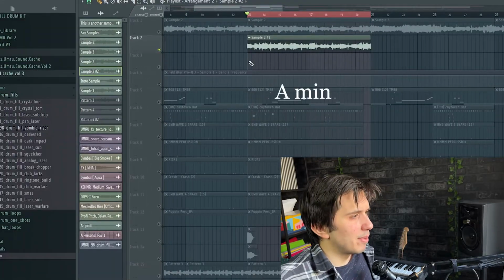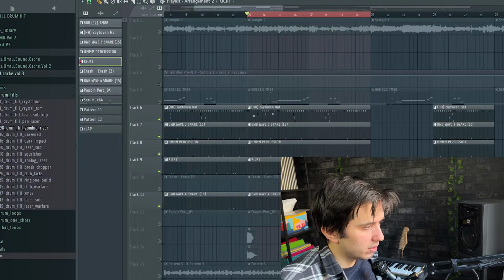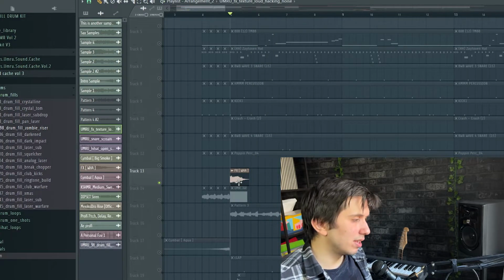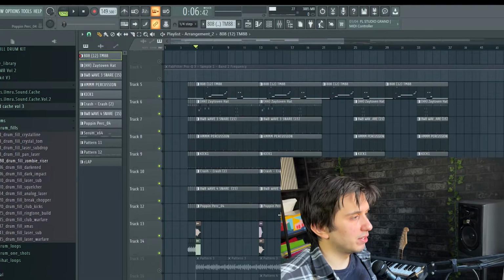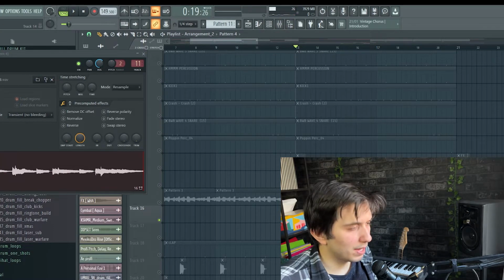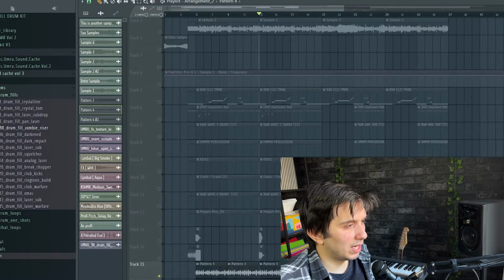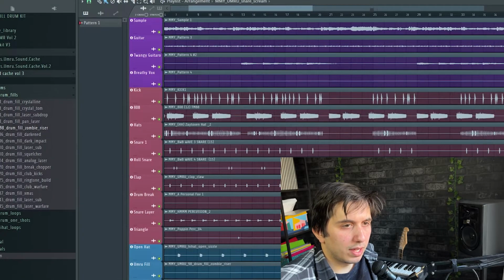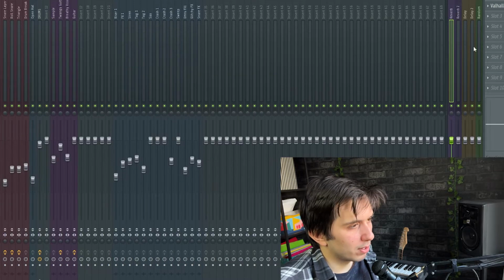Making a Beat for Denzel Curry for Melt My Eyez in FL Studio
In this beat tutorial you can follow along and see how I go about making an instrumental for Denzel Curry's new album - Melt My Eyez See Your Future in FL Studio. Due to the sample-heavy nature of the album I tackle finding a sample on Samplette.io and then build the beat around the main sample - an 80s Italian pop song.

Intro 00:00
Sampling Overview 00:30
Beat Construction 02:24
Mixing File Overview 07:46
Beat - Final Result 08:50